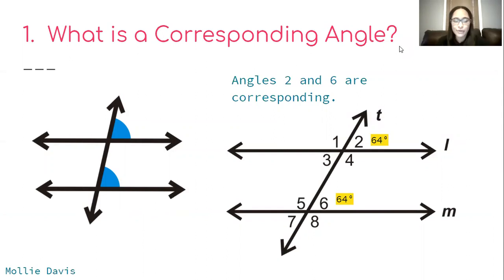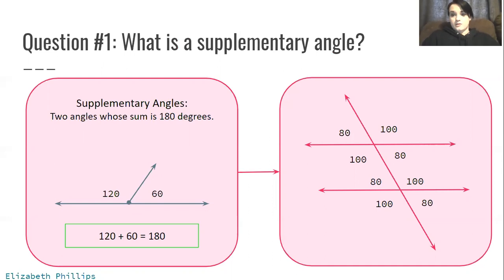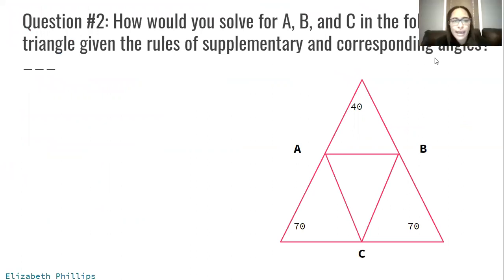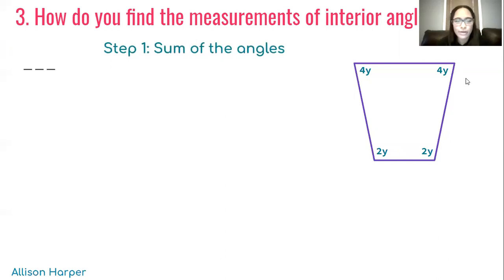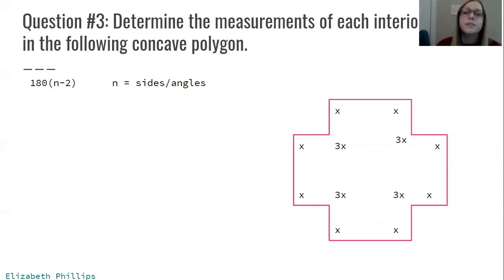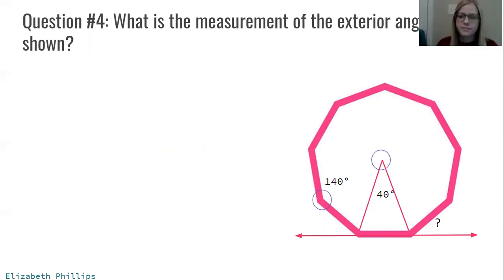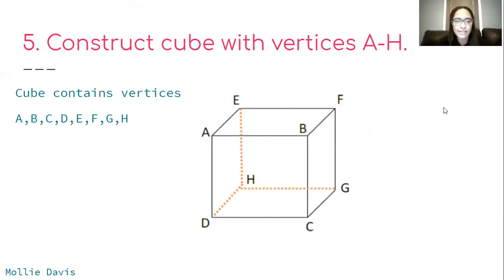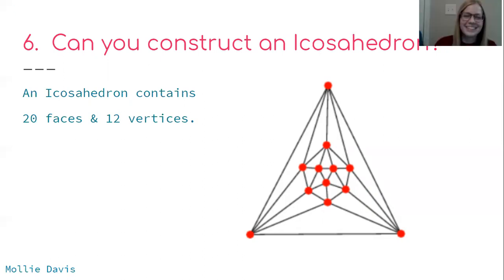Module 2: Chapter 8 - Geometric Figures